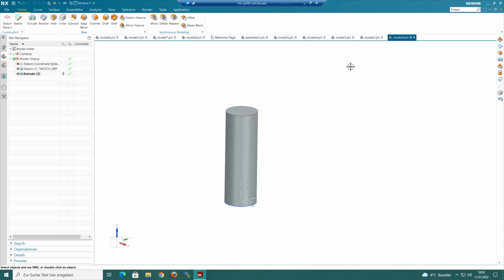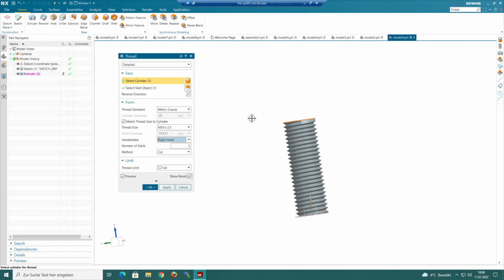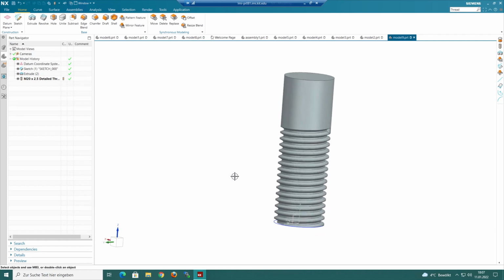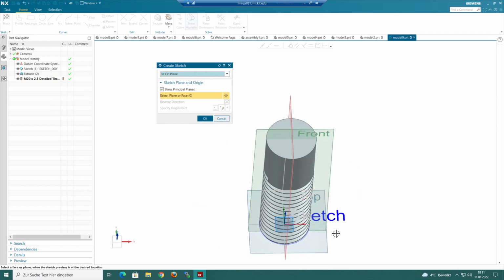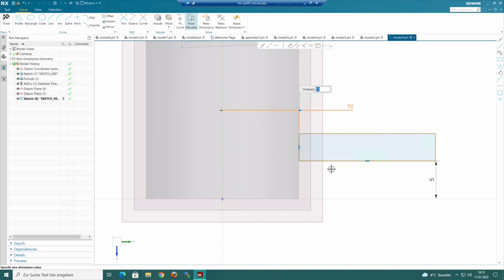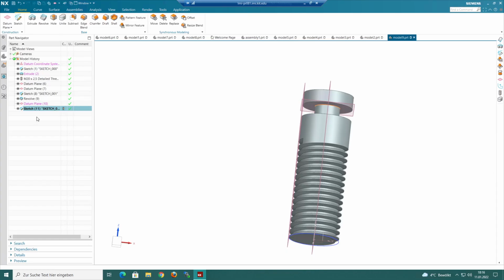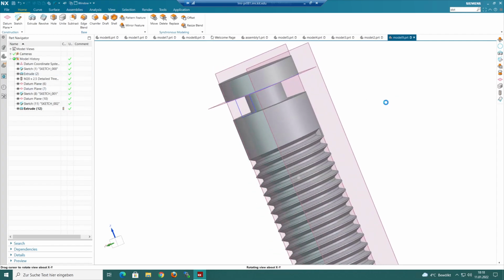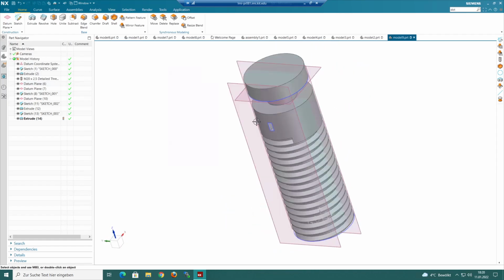螺纹功能, 槽和槽口